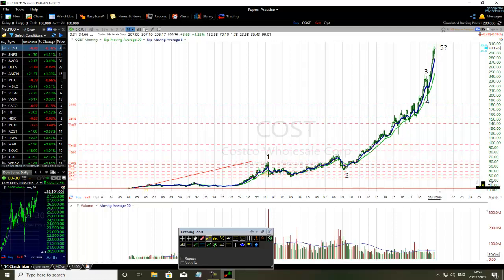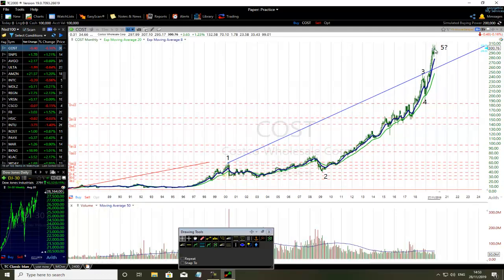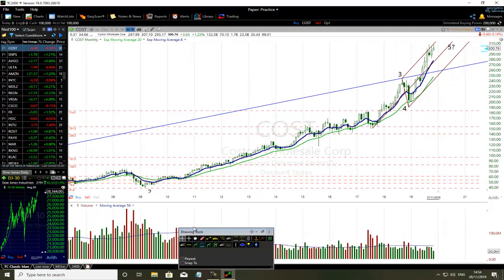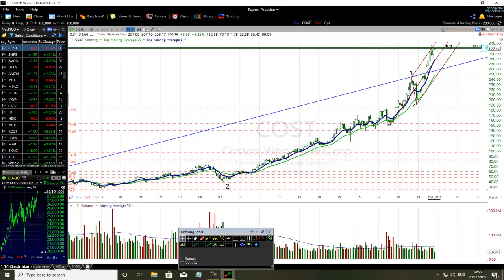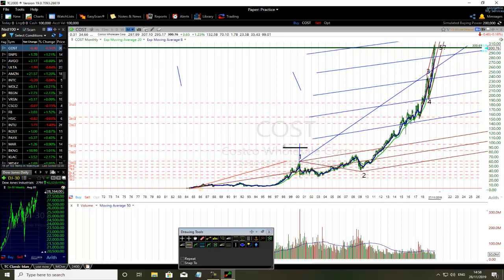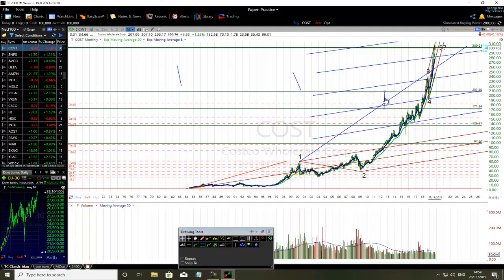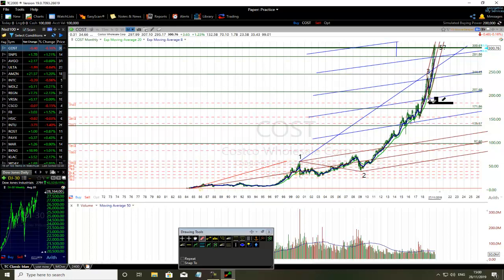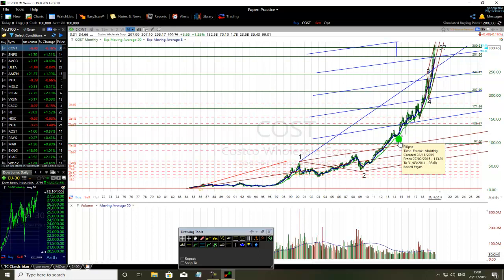Elliott Wave Analysis COST Stock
Learn more.